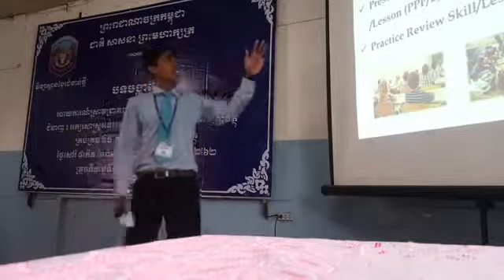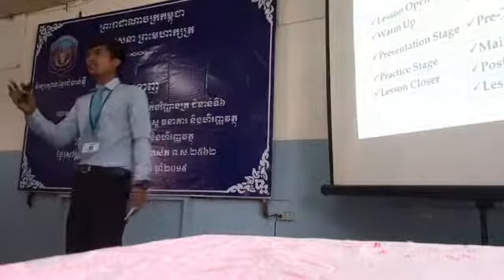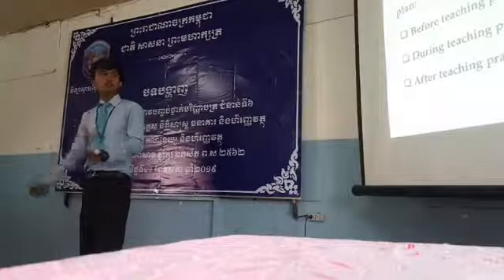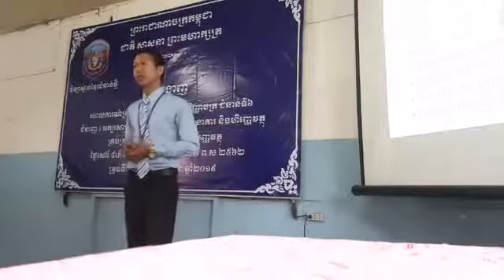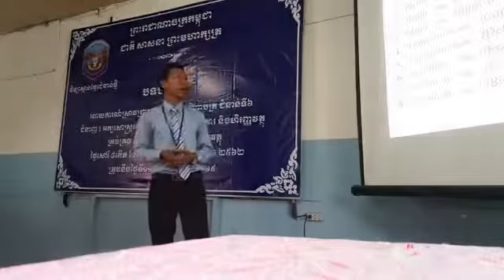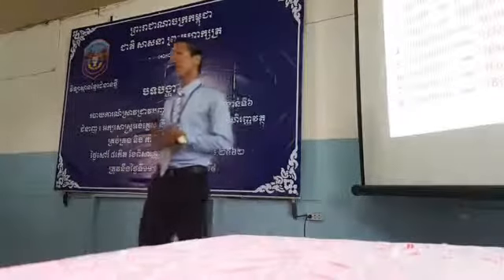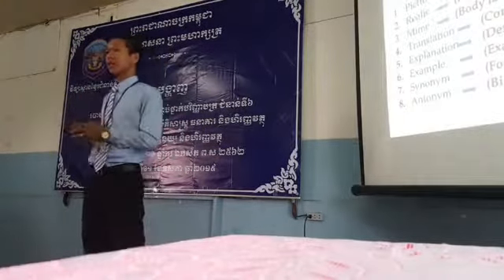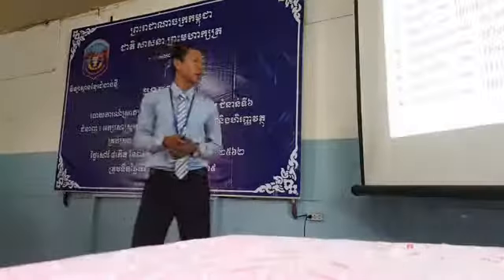Teaching Practicum Folder Defense 2019@INK | English Teaching Practicum |Vanchai's Group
Teaching Practicum Folder Defense 2019@INK, English_Teaching_Practicum, Student_Teaching_Practicum, Vanchai's Group

Two groups of students in Bachelor Degree of Education in Teaching English As a Foreign Language (TEFL) are presenting to defense their Practicum Folder.